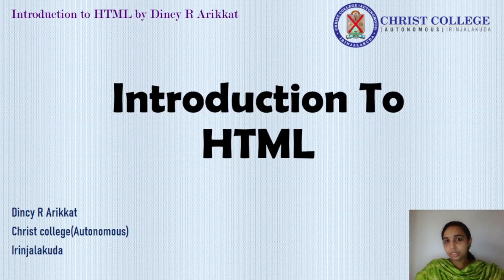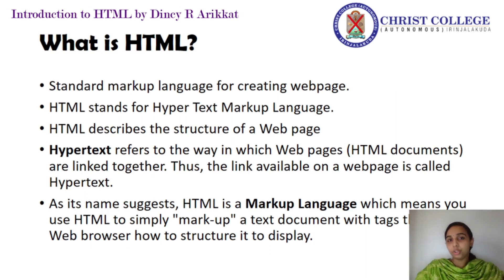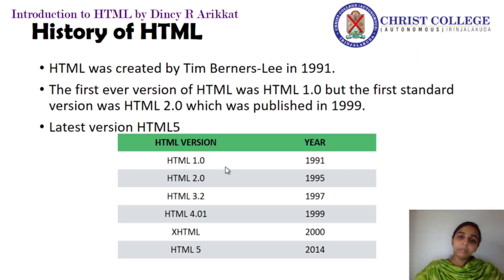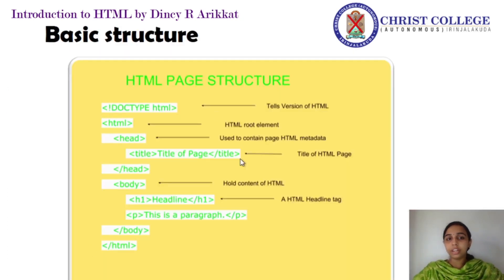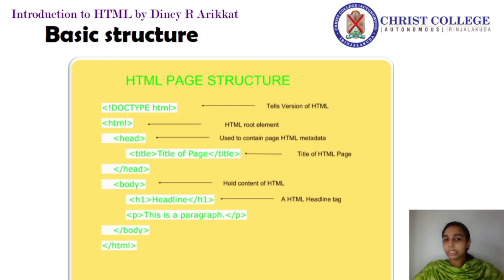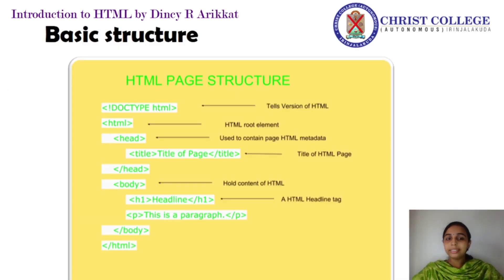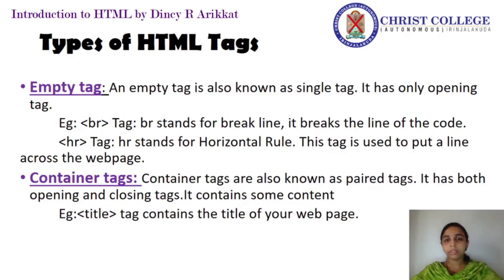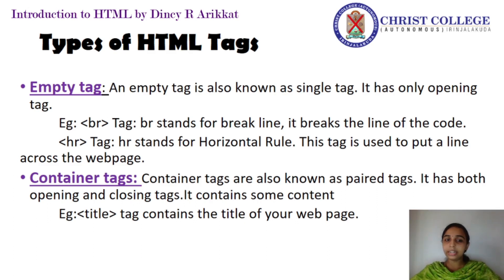Introduction To HTML|Structure of HTML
Instructor-Dincy R Arikkat